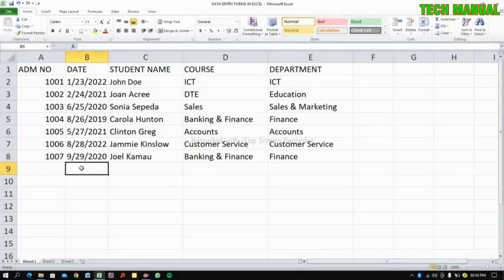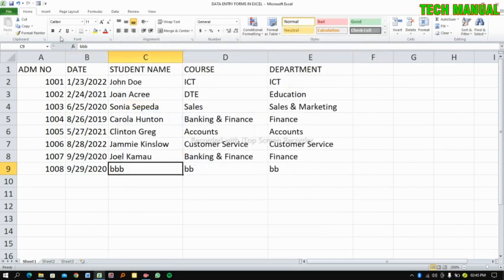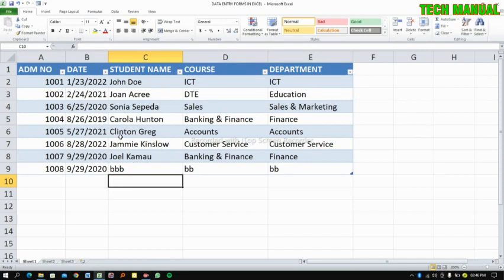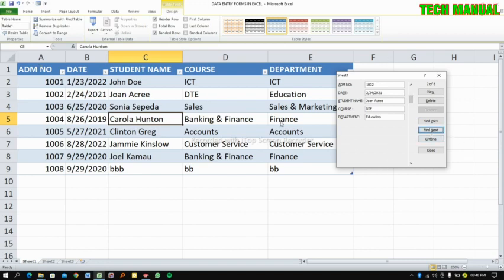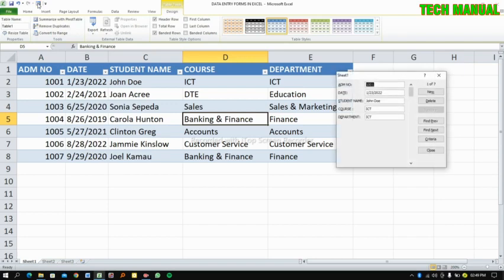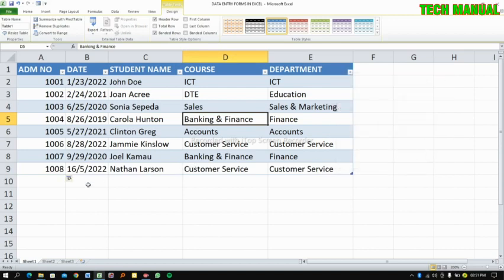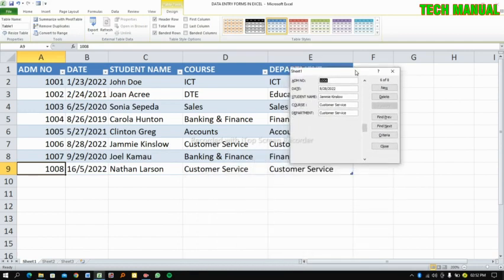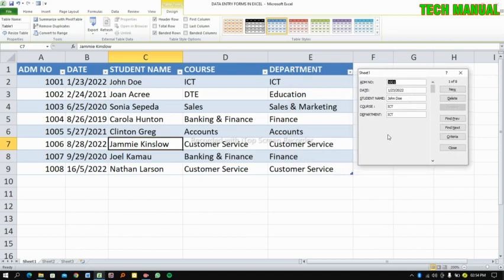CREATING EASY DATA ENTRY FORMS IN EXCEL